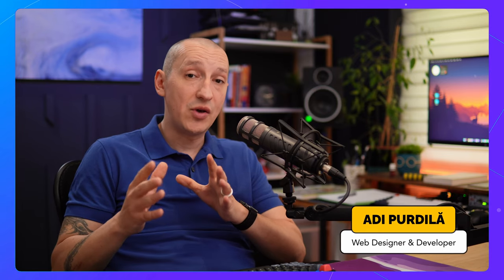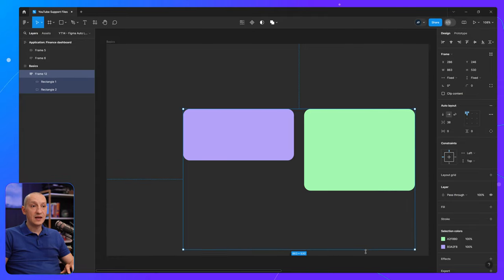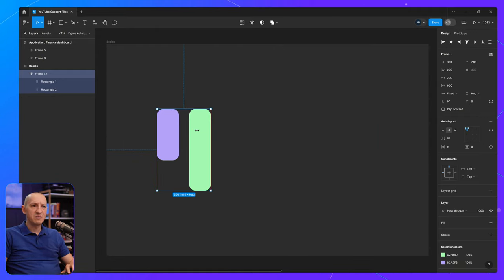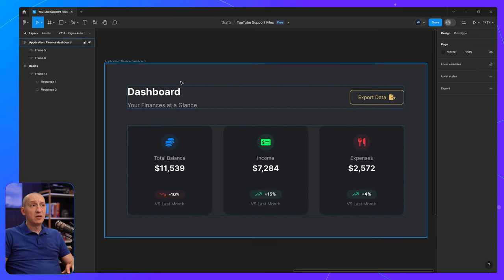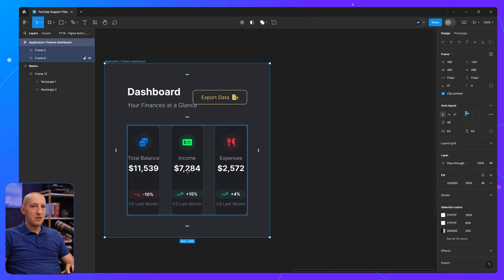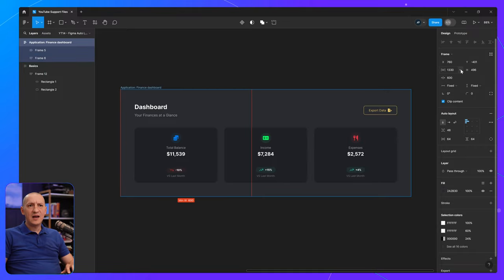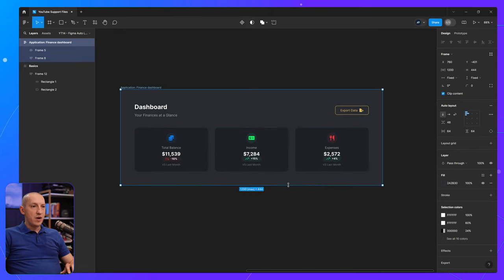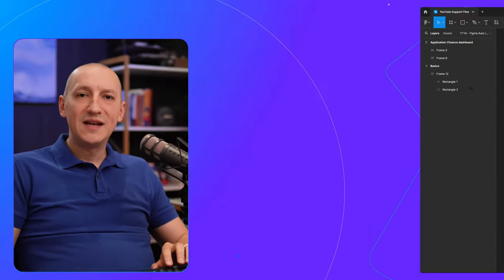Figma Auto Layout: Working with Min and Max Values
Get more control over your responsive Figma layouts by using min and max values. This feature prevents elements from going above or below certain widths or heights.

⏱️ Video chapters
00:00 Intro
00:16 The basics of min and max values
01:47 Practical application
04:27 Conclusion

Use the links above to join me on Skillshare and get 1 month free.

👋🏼 I'm Adi
I'm a passionate web designer and front-end developer with over 10 years of experience. For the past few years, I've been dedicated to sharing my knowledge through tutorials and videos, including regular contributions to @envatotuts.
Outside of work, I'm a big animal lover and enjoy spending time with my furry and feathery friends. 🐶🐈🐓🦆🐇

Your support helps sustain and grow the channel, and I sincerely appreciate your awesomeness!